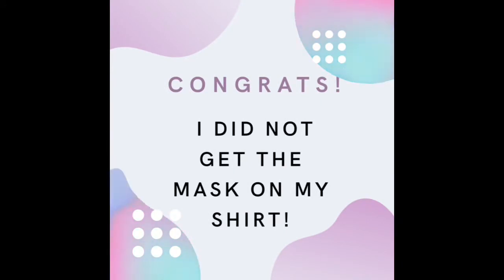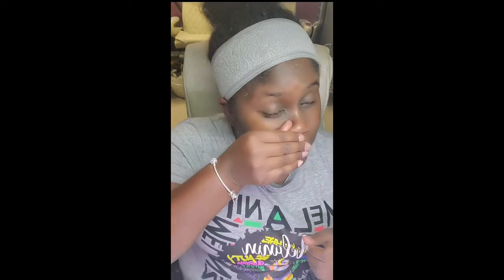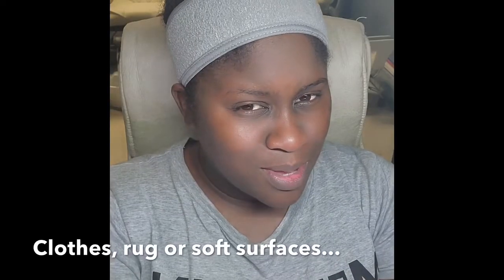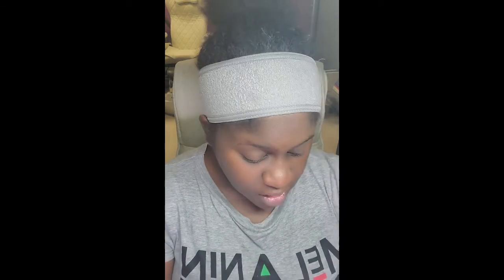Casmara Gold 2080 Algea Peel Off Mask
I’m J Nice - Licensed in Massage Therapy, Body Waxing, Esthetics & Nail Specialty (nail tech).
I’m silly, goofy and smile a lot. Come watch me apply this full face and décolleté mask by Casmara, to myself, all by myself lol 😂.